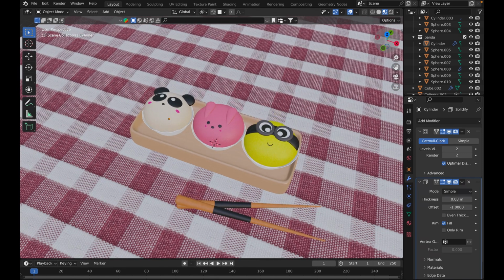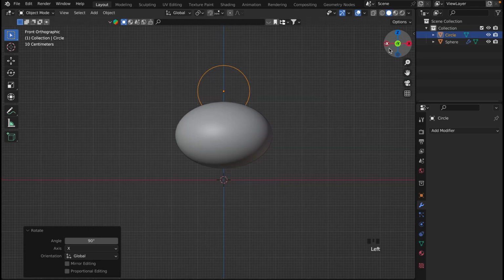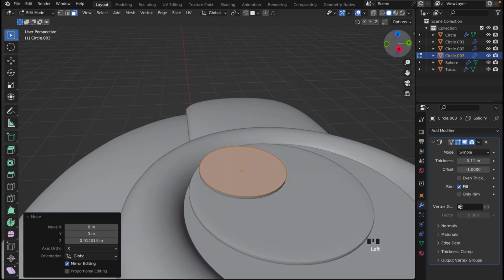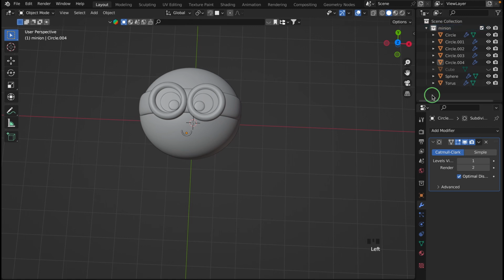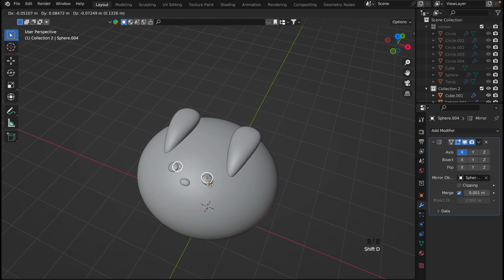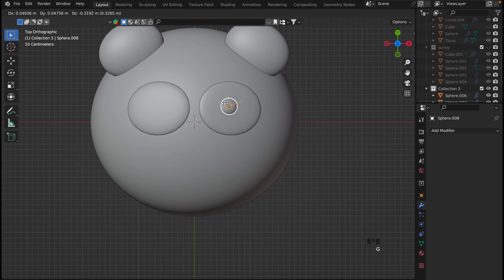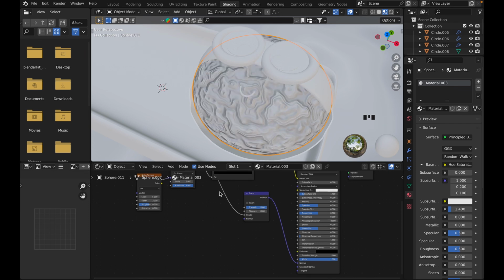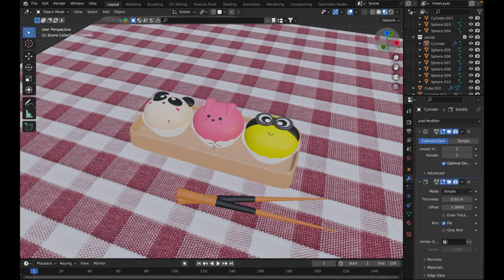Triple Mochi Delight in 3D Blender Full Tutorial 🐼 ....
Introduce              :         00:04:00
Modeling              :         00:26:02
    Tray                   :         00:26:00
    Paper cup         :        01:17:02

    Minion Mochi   :        02:12:09
    Bunny Michi     :        08:10:23
    Panda Mochi   :        10:40:02

  Materials             :       13:52:19

Description:

"Welcome to my adorable Blender 3D tutorial where we'll create three cute mochi characters! Follow along as I guide you step-by-step to design a squishy Minion, a fluffy Bunny, and a cuddly Panda in Blender. Perfect for beginners and experienced 3D artists who love creating kawaii characters. Let’s bring these adorable mochi treats to life in this fun and creative journey!"